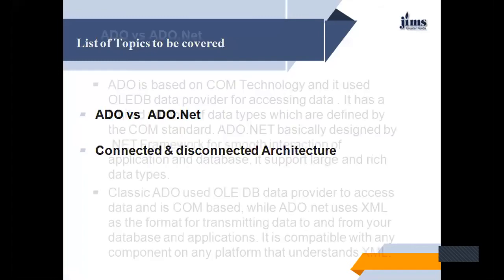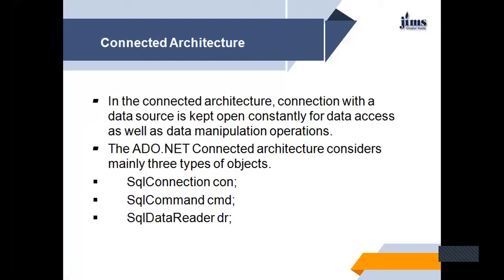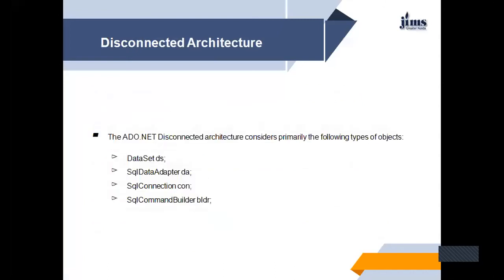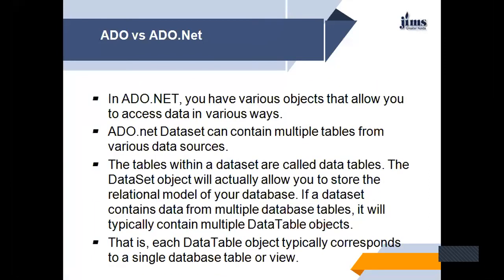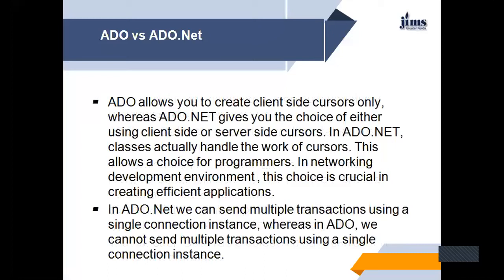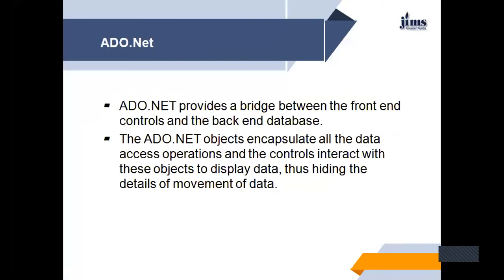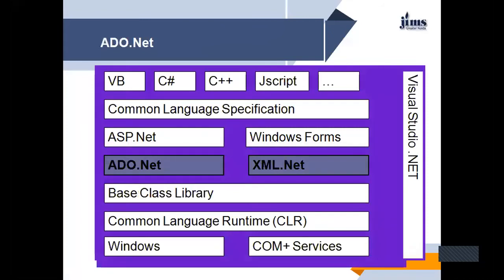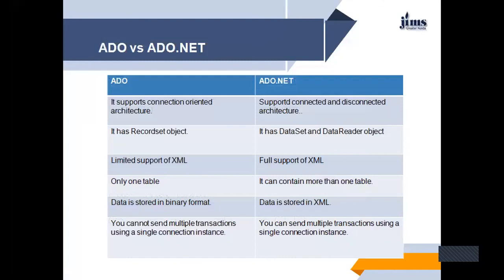ADO NET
This video tells about Active X data object in vb.net.